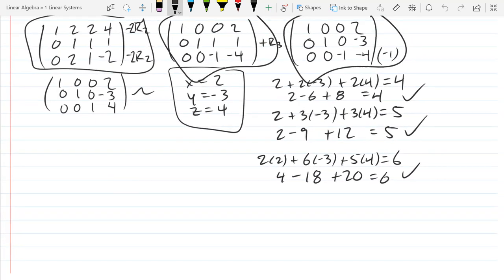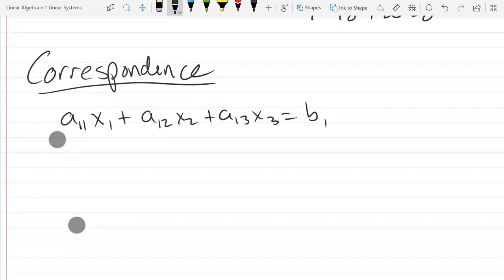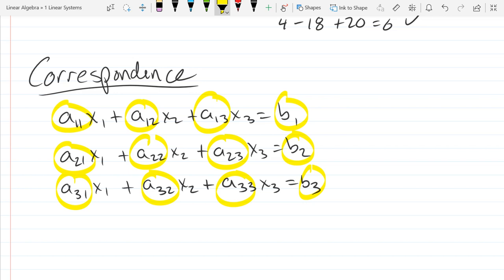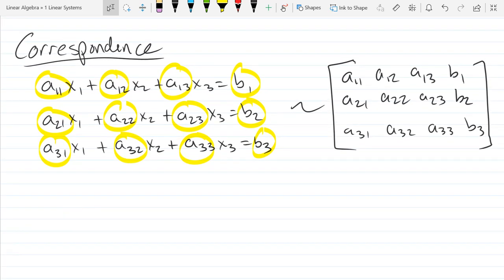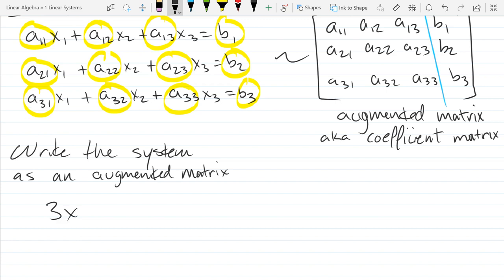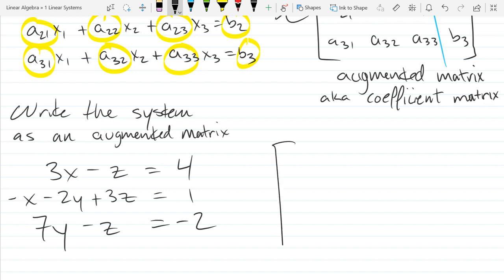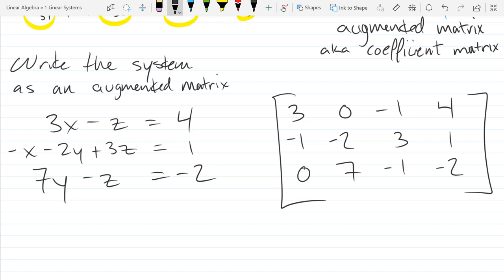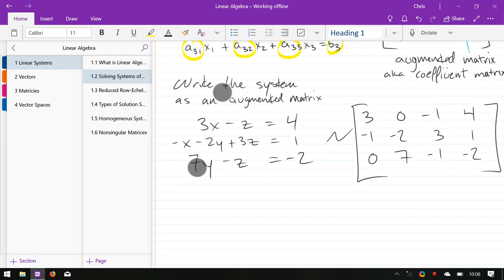Linear Algebra lecture 2018 09 19